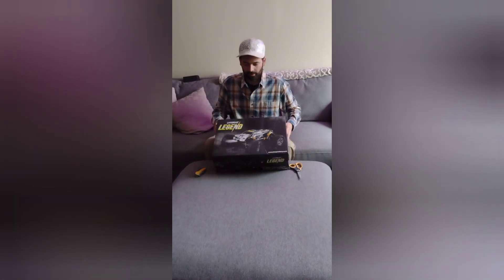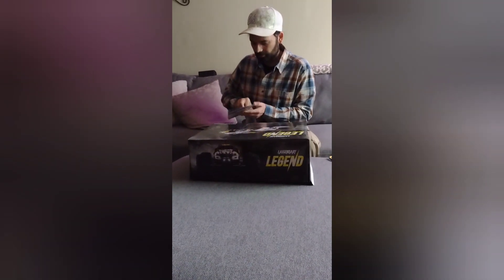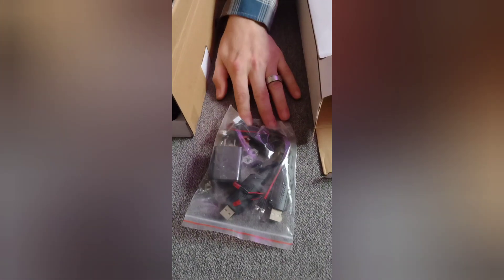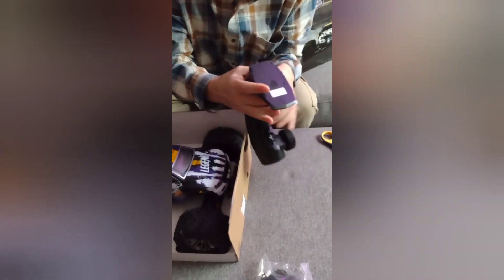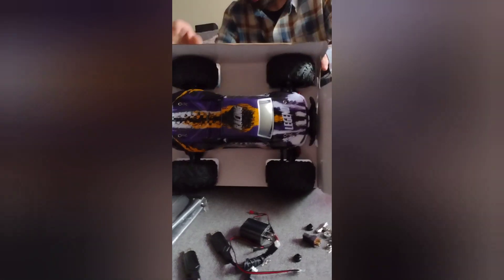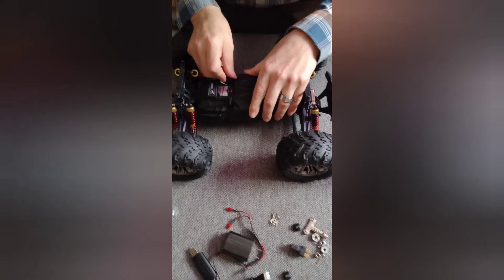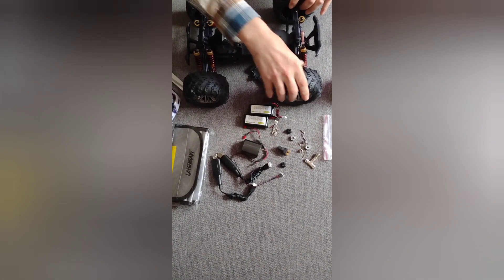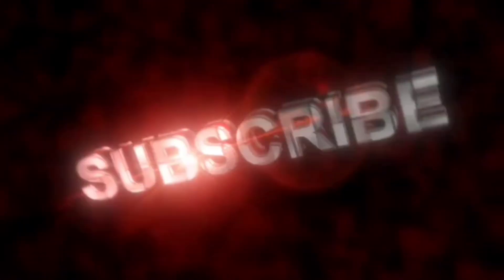Unboxing The 1:10 Scale Laegendary Legend Truck! Please see description for Amazon link.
LAEGENDARY 1:10 Scale 4x4 Off-Road RC Truck - Hobby Grade Brushed Motor RC Car with Batteries, Waterproof Fast Remote Control Cars for Adults

 👍 TIP JAR 🙂